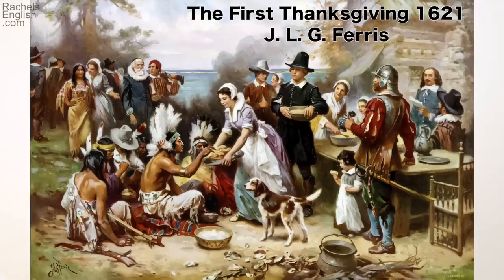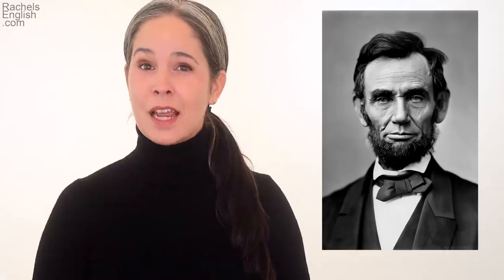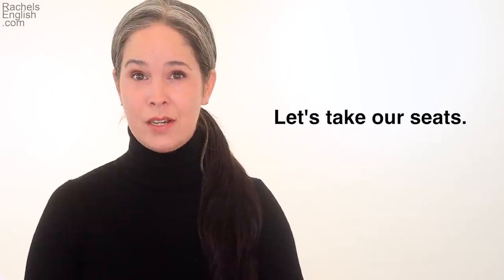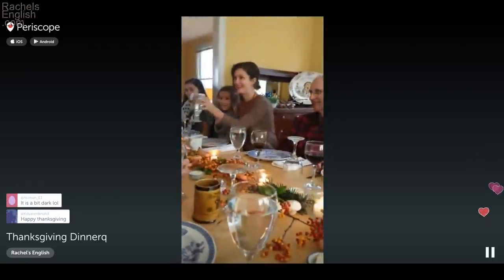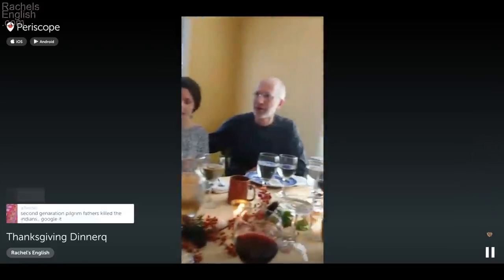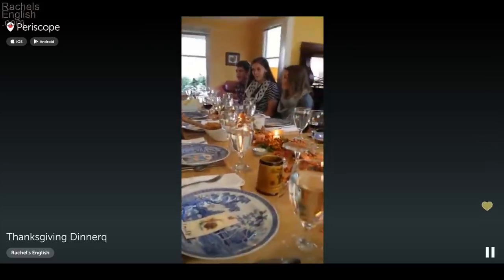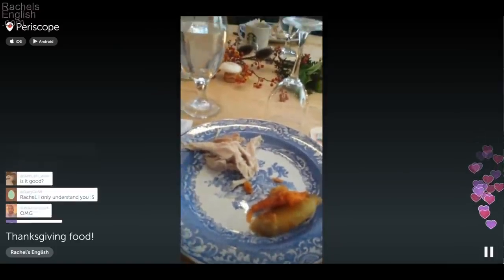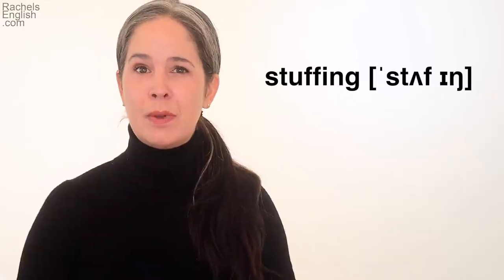English Vocabulary Lesson: THANKSGIVING! All the English Vocabulary you need to celebrate!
In this English vocabulary lesson I’ll teach you all the vocab you need to celebrate Thanksgiving!  Learning English vocabulary with this video will allow you to learn the vocab words in context and with the written IPA on screen.  You’ll hear how you should pronounce each word in spoken English in order to have your accent sound more natural and smooth.  This English vocabulary lesson will teach you how to say each of these words with confidence and use them in conversation.  If you’re curious about how to build your vocabulary there’s not better place to start! And if you love this one, check out the English vocabulary lesson playlist on my channel!